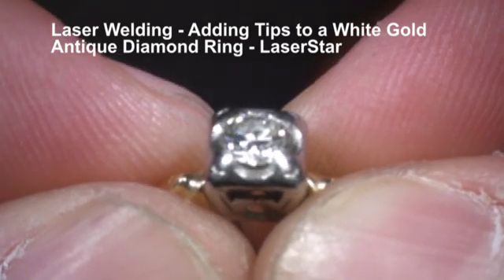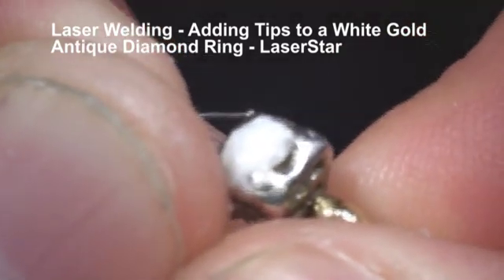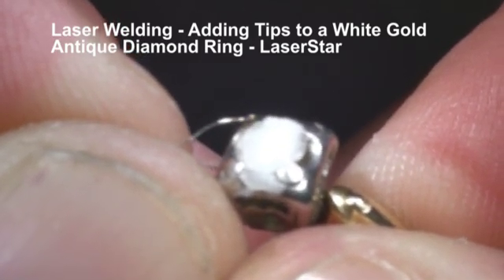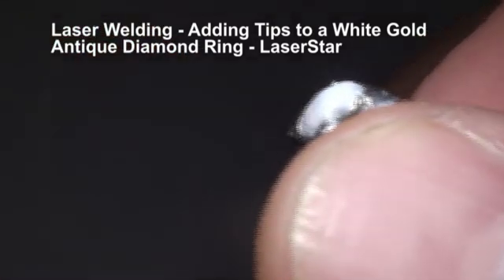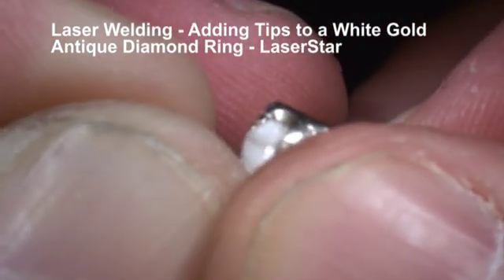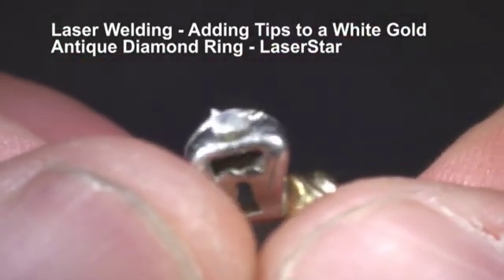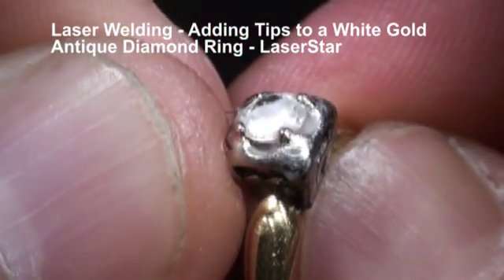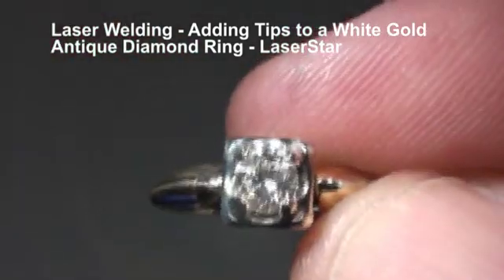Laser Welding - Tipping an Antique Ring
LaserStar Technologies ) - in this laser welding video, the laser welding operator is adding tips to a white gold antique diamond ring. This laser welding repair is one of many common jewelry repair welding applications that can be done with an iWeld laser welding system.